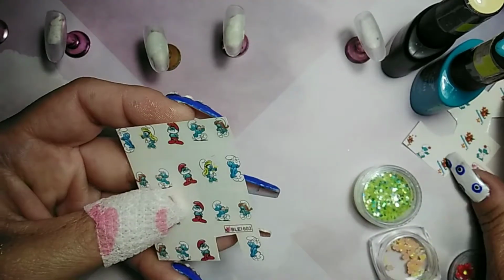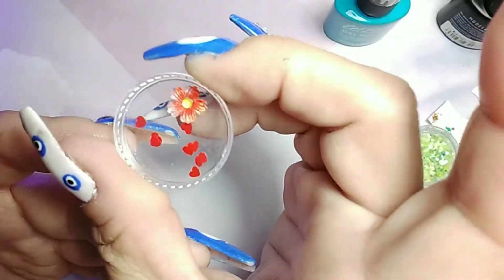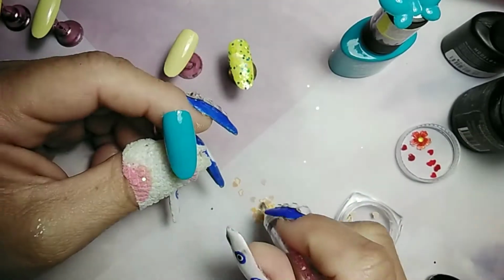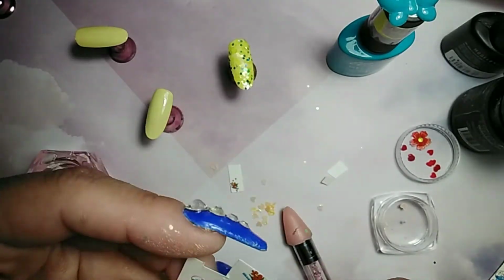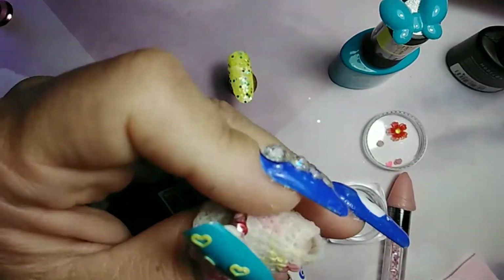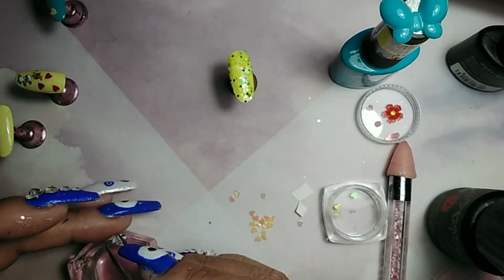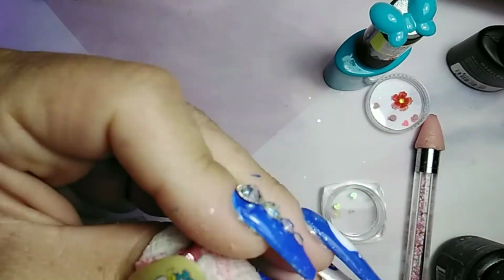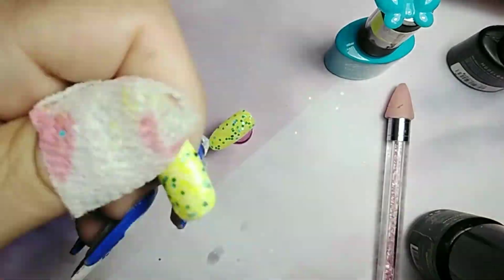Watch Me Work, Blast From The Past Nail Art, THE SMURFS. Simple Nail Art beginner friendly.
Hello, my favorite Nail-o-holics. Welcome to Beauty and Bling Nails, my name is Jennifer, I hope you are having an amazing Day!!! I started this channel specifically for you so I can share nail purchases, nail supply unboxing, product reviews, demonstrations and hacks, Nail art, organization or anything Nail related that you would like to see by leaving me a comment (I do check them constantly) !!!

In today's video I Invite you to Watch Me Work as I create a SMURFS Press on Nails!!! Leave a COMMENT as to what you think of this channel or would like to see in future videos.

THANK YOU FOR ALL THE CONTINUED LOVE AND SUPPORT YOU GUYS GIVE ME EVERYDAY!!!